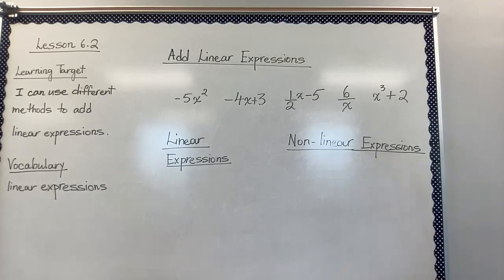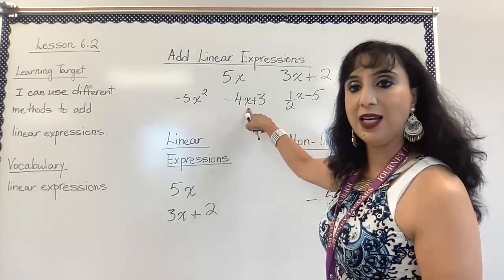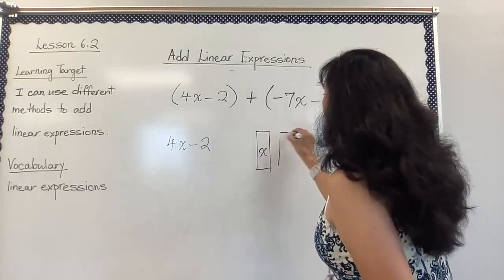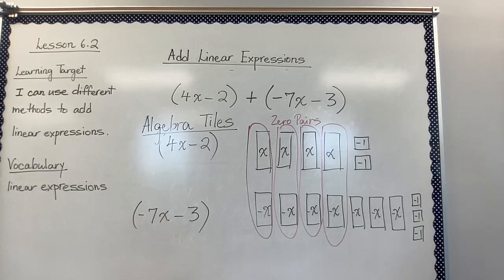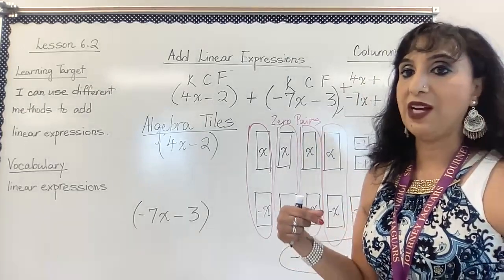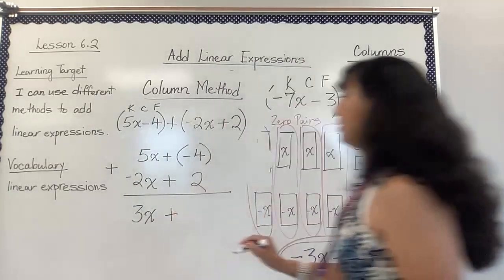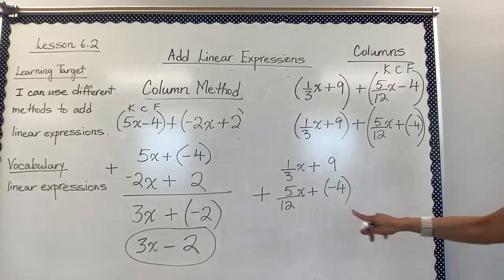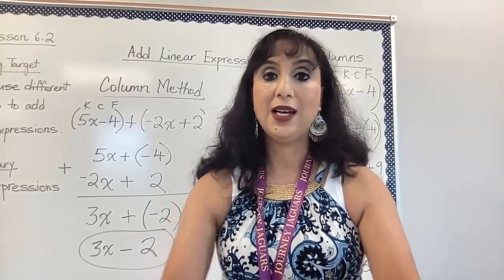Unit 4--Module 6.2--Add Linear Expressions-Lesson 23